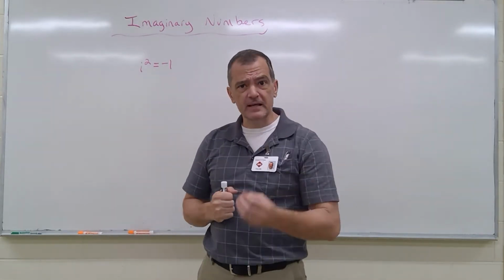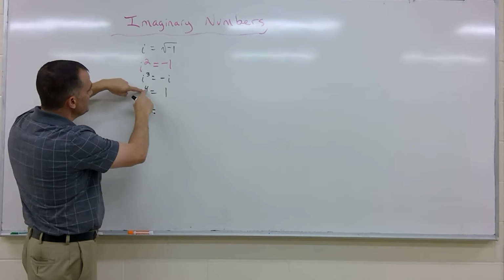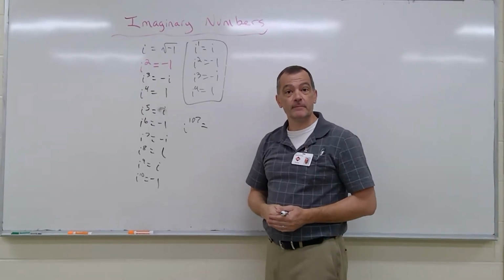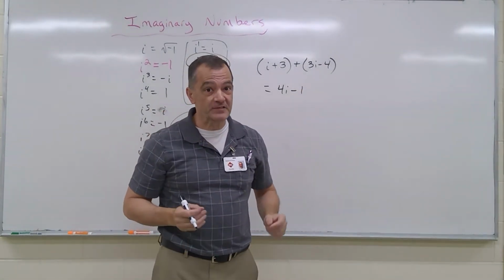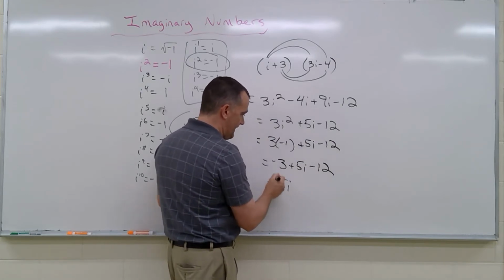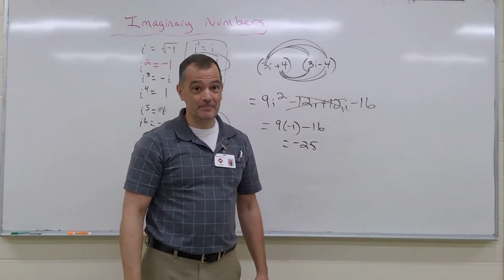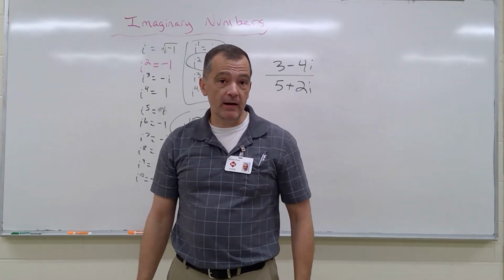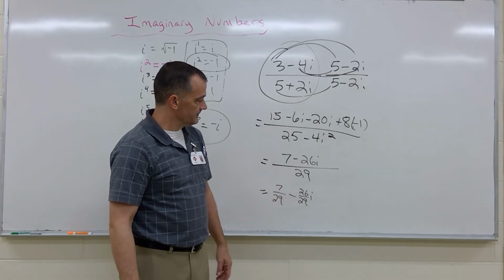Uncle Dan (Algebra) Imaginary Numbers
A very brief introduction to the number i with a few problems adding, subtracting, and multiplying complex numbers.